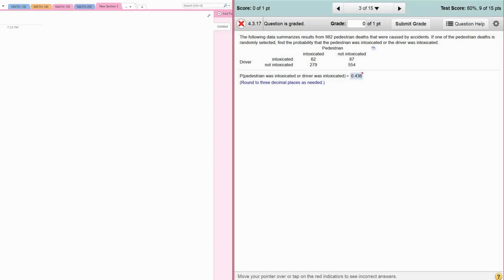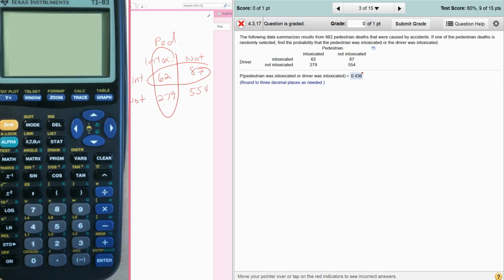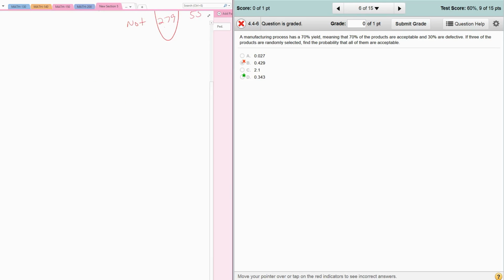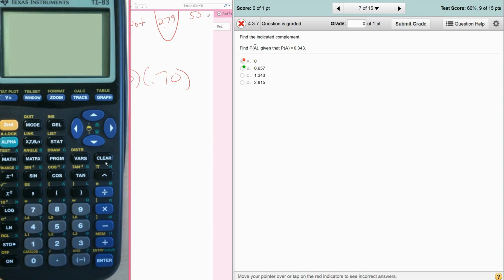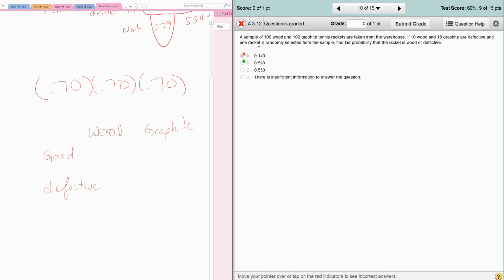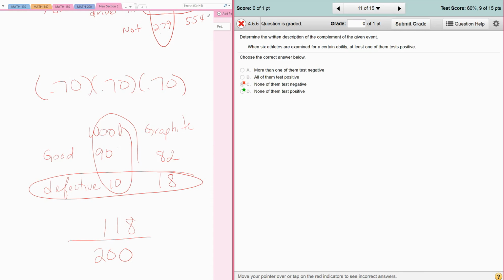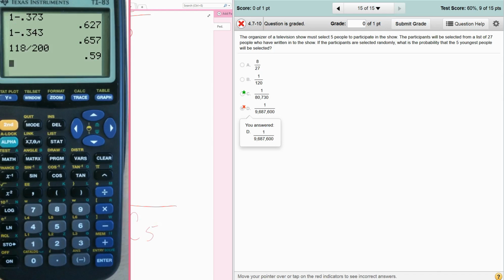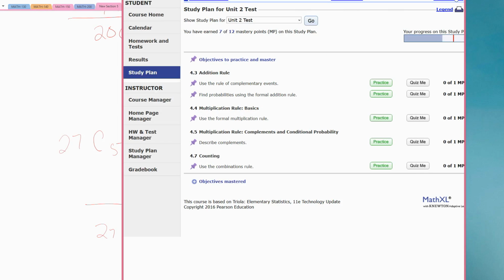Jasmin 6 3